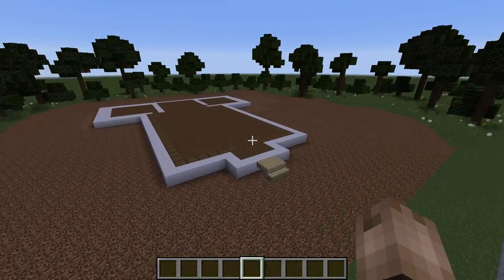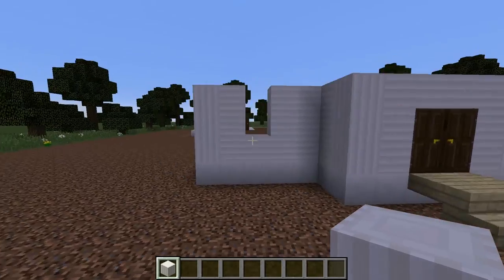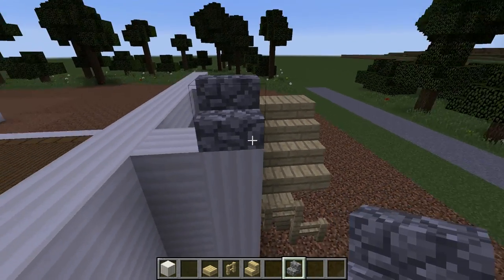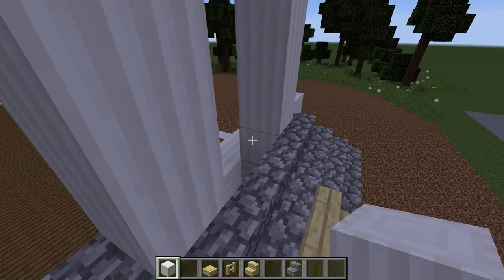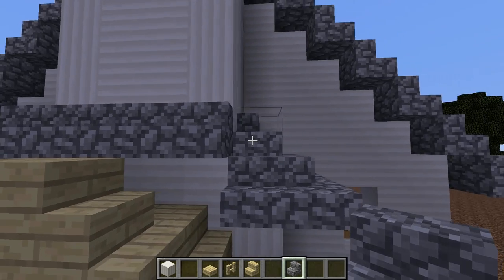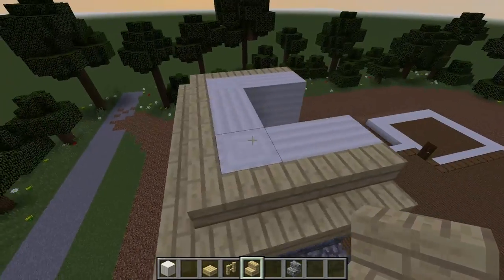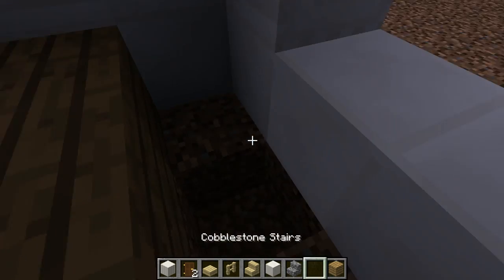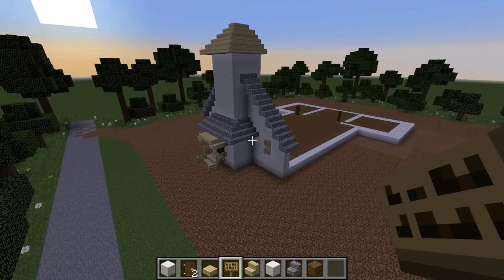Minecraft | Lets Build The Walking Dead | Gabriel's Church | #1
Welcome to "Building the Walking Dead" a series where i build key locations in the walking dead TV show, comic or Telltale game.
In this episode i build Gabriel's Church from the TV show's season 5 .